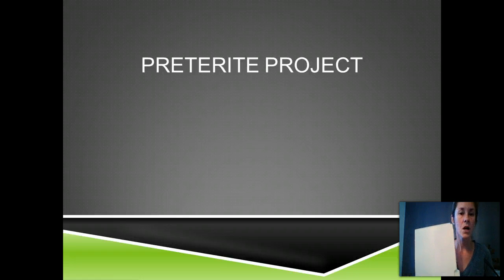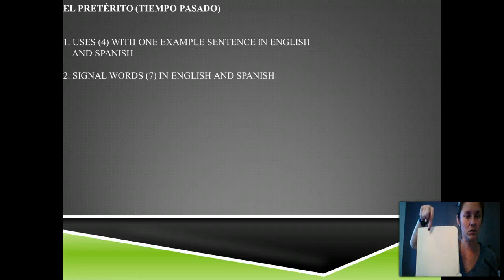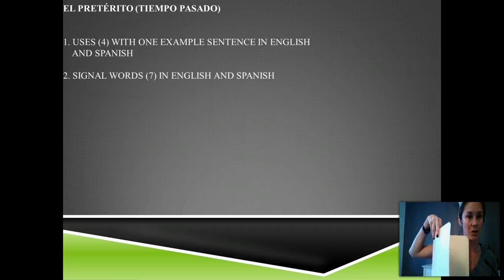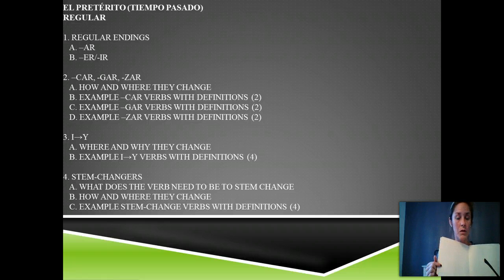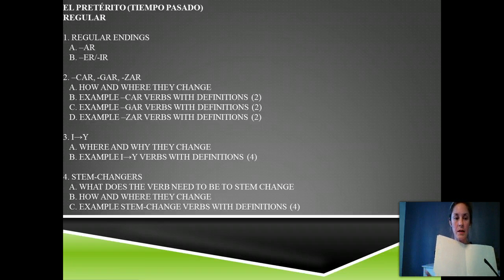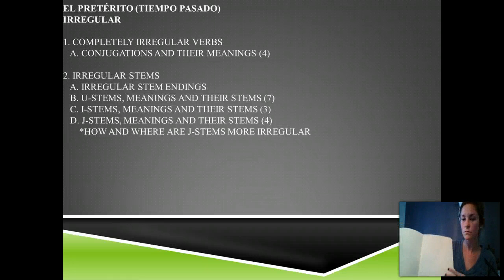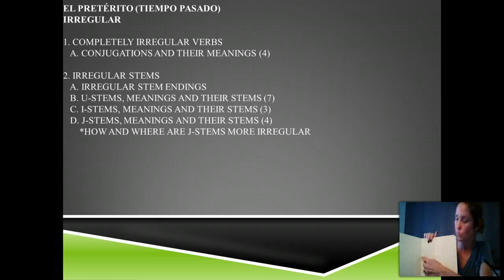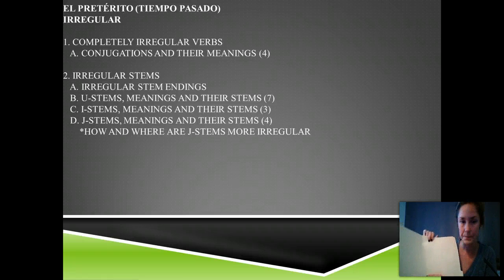preterite project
preterite unit folder project